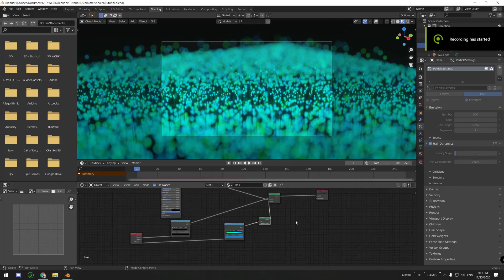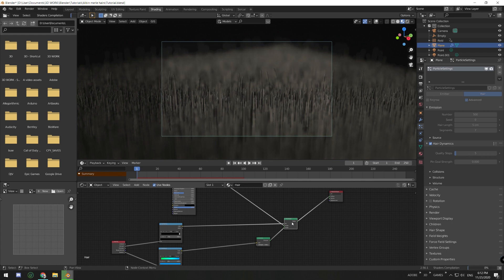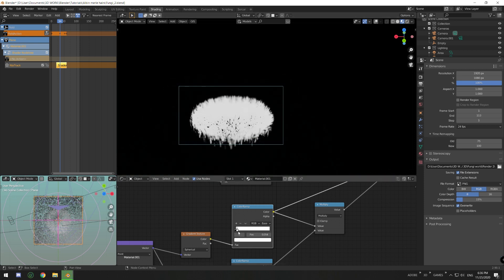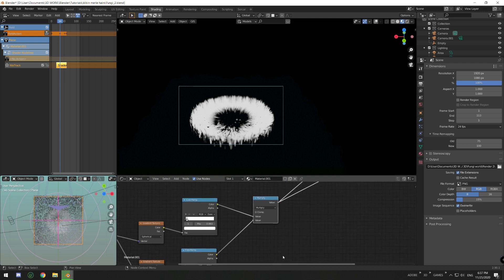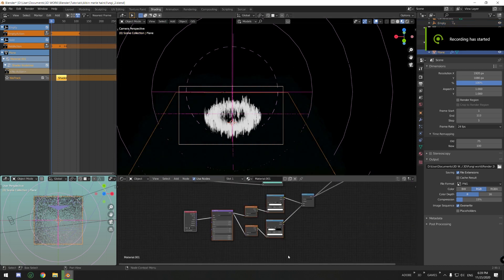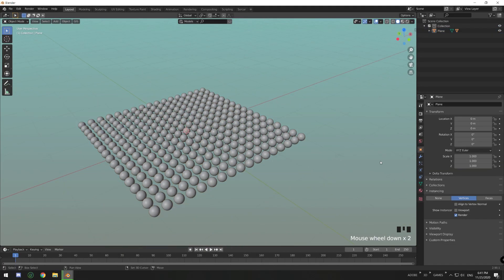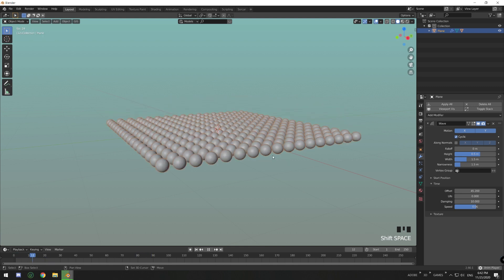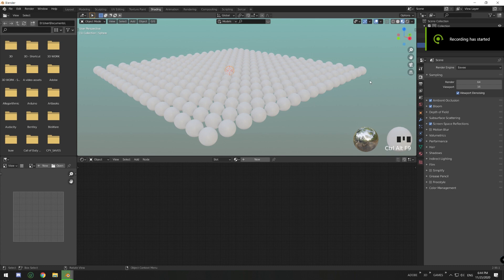Shading and animating with nodes Blender 2.9 tutorial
i'm gonna upload the files on there!